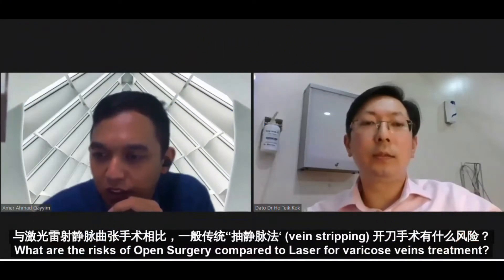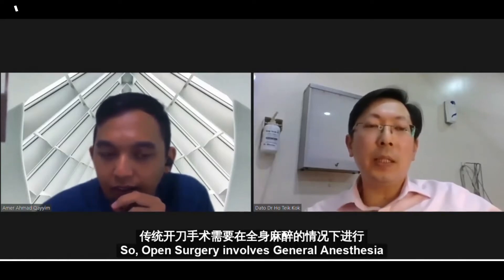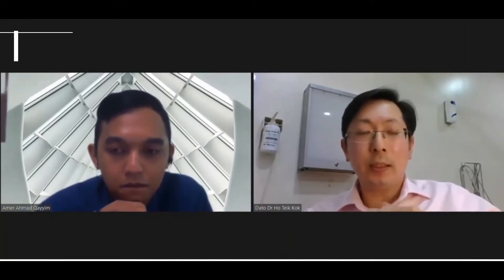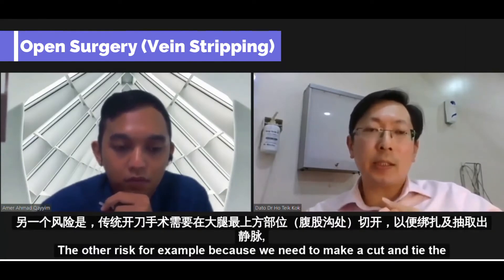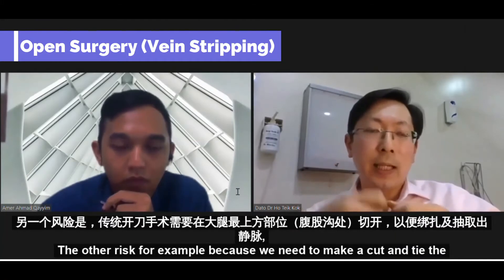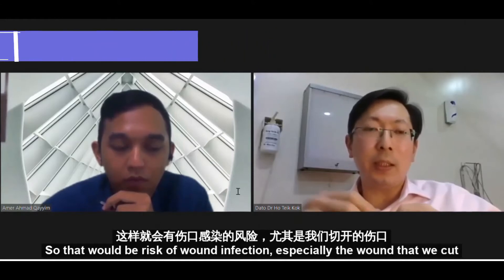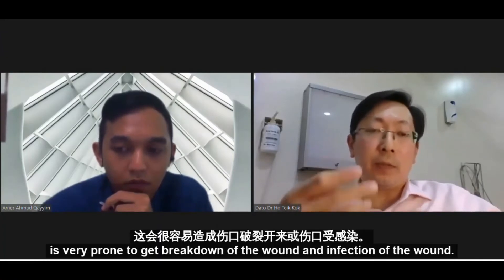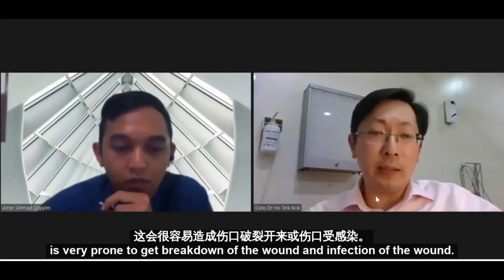𝐑𝐢𝐬𝐤 𝐨𝐟 𝐎𝐩𝐞𝐧 𝐒𝐮𝐫𝐠𝐞𝐫𝐲 𝐕𝐒 𝐋𝐚𝐬𝐞𝐫 𝐕𝐚𝐫𝐢𝐜𝐨𝐬𝐞 𝐕𝐞𝐢𝐧𝐬 𝐓𝐫𝐞𝐚𝐭𝐦𝐞𝐧𝐭? ︱传统“抽静脉法‘ (𝐯𝐞𝐢𝐧 𝐬𝐭𝐫𝐢𝐩𝐩𝐢𝐧𝐠) 开刀手术与激光雷射治疗有什么风险？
It is often heard that the treatment for varicose veins is not necessary, because it will always grow back. In fact, it is a wrong perception. If left untreated, varicose veins can give rise to more serious medical problems, such as phlebitis, haemorrhage, bruising, eczema or skin ulcers.

Varicose veins are traditionally treated with Vein Stripping Surgery, which requires a cut in the groin area under General Anesthesia to tie off the vein. A few incisions are made to isolate the vein and the whole defected vein will be stripped or pulled out. Without the aids of ultrasound guidance, the defected veins may not be identified and treated accurately. As a result, the recurrence rate of varicose veins will be higher. If the diseased vein is not completely removed, definitely, the chance of recurrence will be much higher.

According to 𝐂𝐨𝐧𝐬𝐮𝐥𝐭𝐚𝐧𝐭 𝐕𝐚𝐬𝐜𝐮𝐥𝐚𝐫 𝐒𝐩𝐞𝐜𝐢𝐚𝐥𝐢𝐬𝐭 𝐒𝐮𝐫𝐠𝐞𝐨𝐧, 𝐃𝐚𝐭𝐨’ 𝐃𝐫. 𝐇𝐨 𝐓𝐞𝐢𝐤 𝐊𝐨𝐤, unavoidably, there is a lot of movement around the groin area, hence the wound is prone to breakdown, increasing the risk of wound infection. Besides that, bleeding or bruising are likely to happen around the wound area, patient’s thigh tends to swell up and feel painful.

Whilst, Laser Varicose Veins Treatment is a Minimally Invasive Technique that uses ultrasound technology guidance to precisely identify the varicose veins. With Laser technique, a fine laser fibre is inserted into the vein, precise laser energy pulses are then delivered inside to seal the varicose veins. As the vein closed, blood will flow to the nearby healthy veins, rebuilding a healthy blood circulation. Since this is a minimally invasive technique without cutting, there will not be any ugly scar, almost painless, and the risk of damaging the tissue around the vein is very minimal.

常常听说，静脉曲张是不需要治疗的，因为，它总会长回来的。这个说法是错误的。如果不加以治疗，久而久之，下肢血液循环不顺畅，会进而引起更严重的健康问题，例如静脉炎，出血，瘀伤，湿疹或腿部溃疡等等。

一般传统“抽静脉法” (vein stripping)开刀手术，是采用静脉剥离抽取方法的外科手术。这需要在全身或半身麻醉情况下进行。这种手术，需要在大腿上方部位（腹股沟）切开，以便绑扎和隔离静脉，然后剥去或抽出静脉。传统抽静脉法手术，因没有超音波科技的辅助，未能精准地确认及治疗病变的静脉。在这个情况下，病变静脉的复发机率会比较高。病变的静脉如果没有完完全全地被清除，当然，有一定的机率会复发。

根据血管外科专科拿督何德国医生，由于我们常常需要移动到大腿上方部位（腹股沟），动态很多，因此切开的伤口容易发生破裂的情况，会有一定的感染风险。除此之外，切开的伤口会出现出血或瘀伤，患者通常会感觉肿胀及疼痛。

现代的激光雷射治疗法，是一种微创技术。它利用超音波科技，精准地定位静脉曲张之处，将一根纤细的雷射光纤导管引进入静脉血管里面，通过激光热能精确地将病变的静脉血管封闭起来。由于该静脉被关闭，血液将流往附近健康的静脉，重新组织健康的血液循环。镭射手术后几乎不留伤口，也不会损坏病变静脉周围的组织。